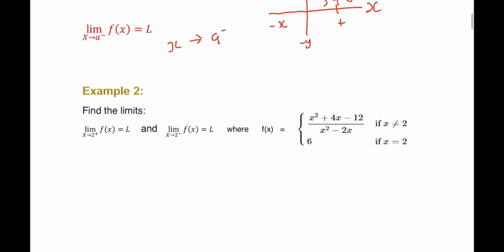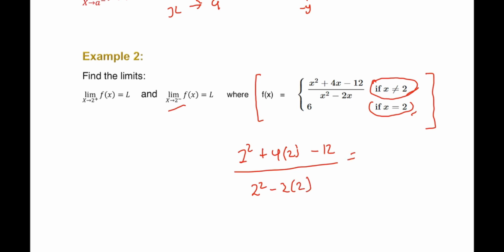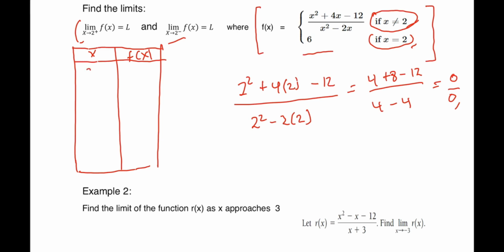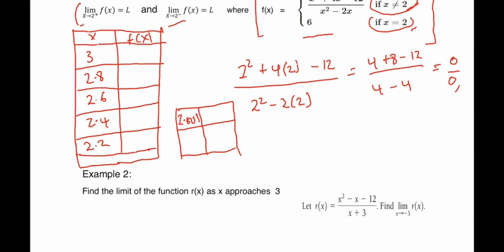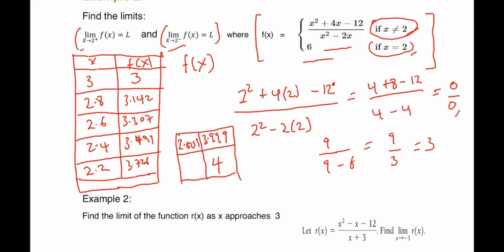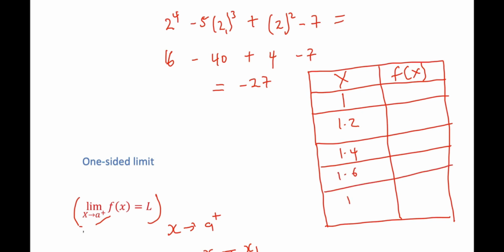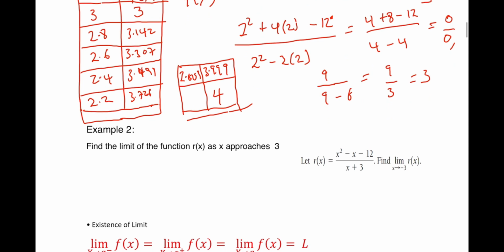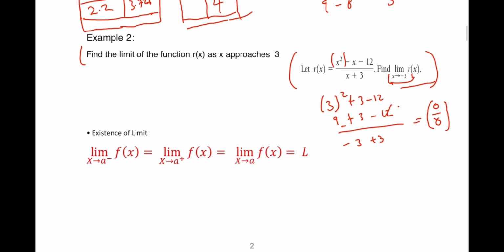How to calculate one-sided limits and unlock the secrets of calculus.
This one-sided limit YouTube tutorial provides a comprehensive overview of the concept of one-sided limits. It covers some examples of one-sided limits, how to evaluate one-sided limits, and some examples of how to use one-sided limits to solve problems. This tutorial is designed to help viewers develop a better understanding of one-sided limits, and to make sure they have the skills necessary to solve problems involving one-sided limits.